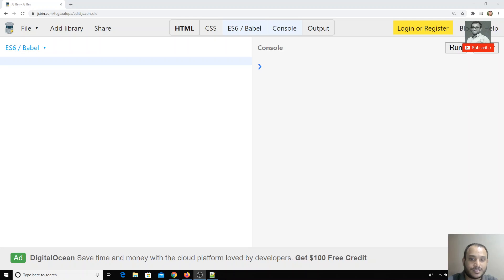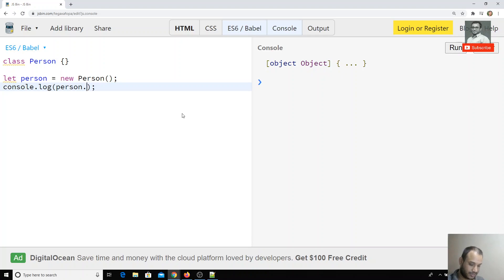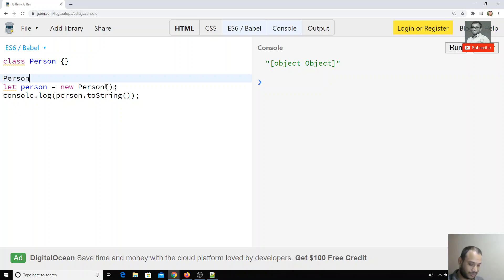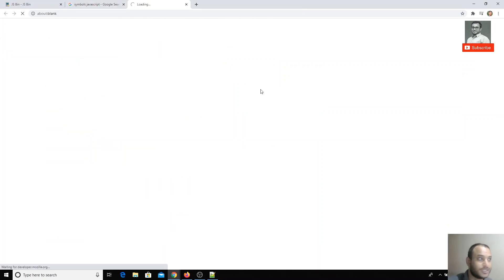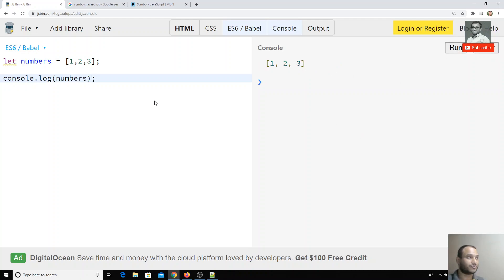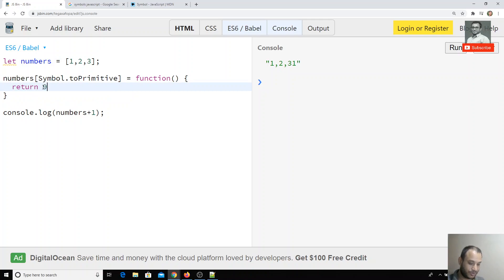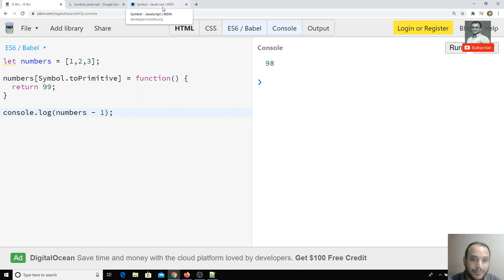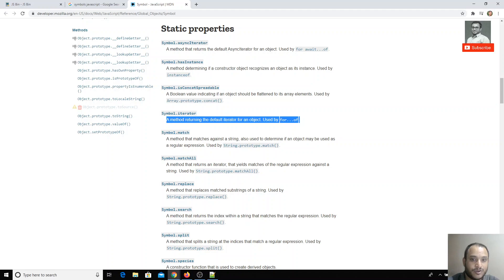29. Well Known Symbols in Javascript. Symbol Static Properties present in the Object or arrays. ES6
Hi Friends
In this video, we will see some of the well-known symbols present in the javascript es6.